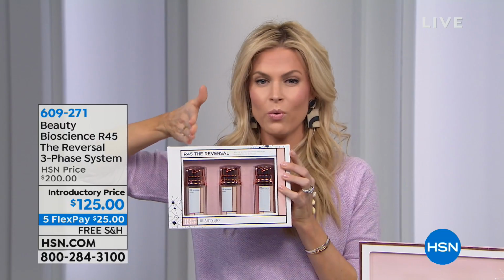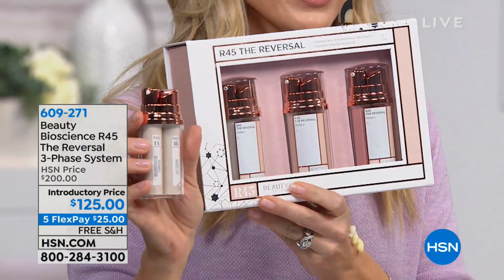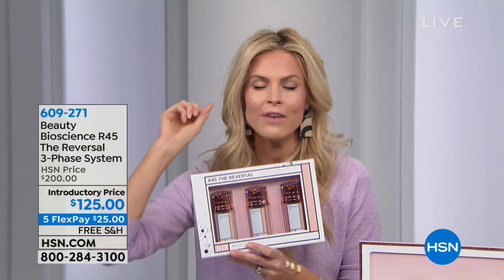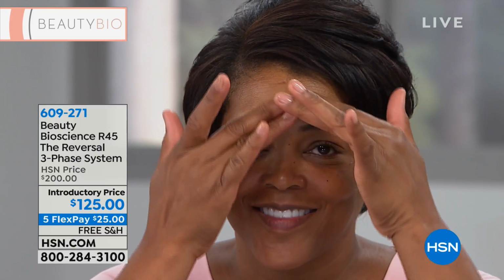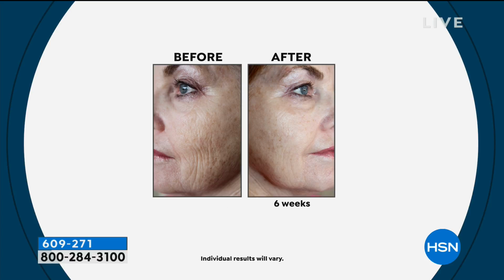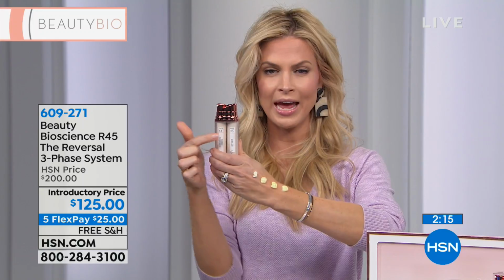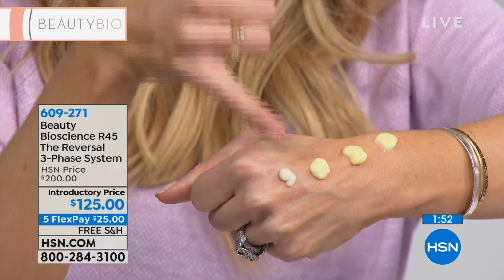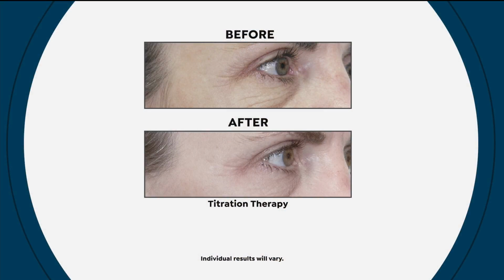Beauty Bioscience Double Size R45 The Reversal System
An advanced multiphase system that helps improve the appearance of fine lines and wrinkles, skin tone evenness, pores and skin...